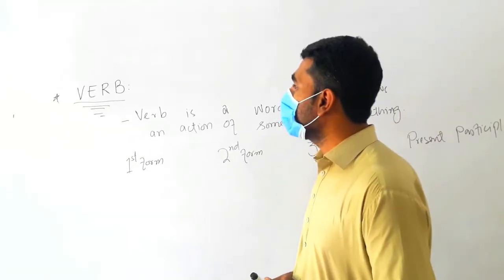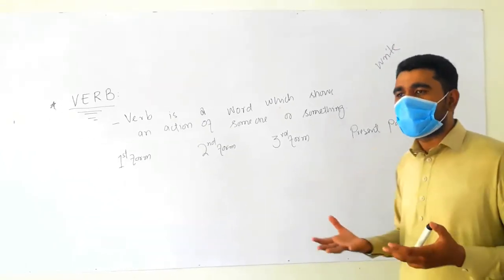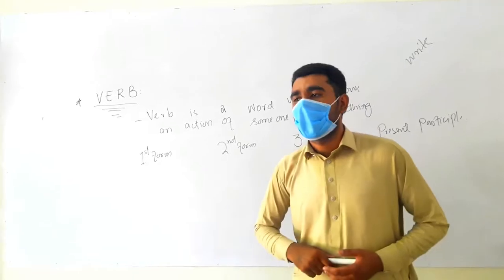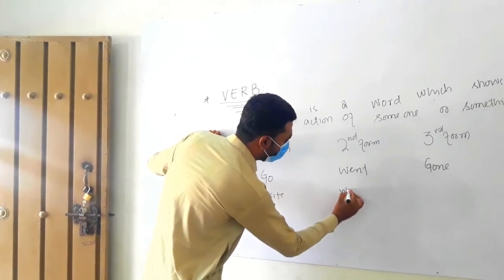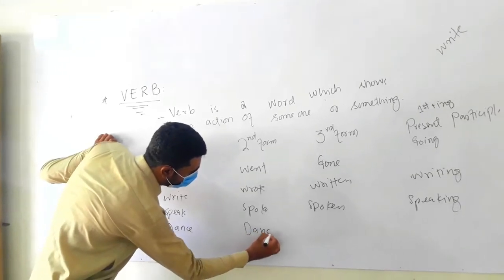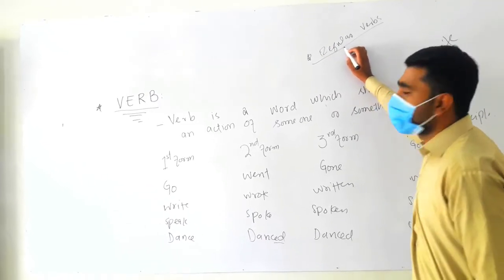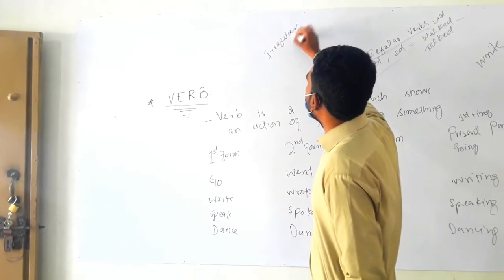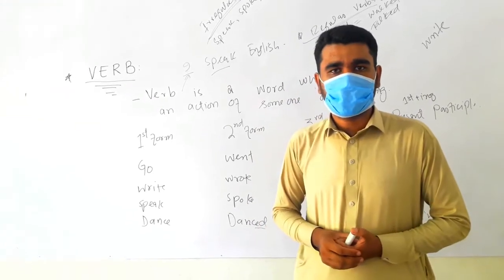What is a Verb || 4th English Grammar Class || Parts of Speech|| Basic English Grammar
In this video, we will teach you about Verb.
For More Lectures on English Language & Grammar click on the below links:
English Grammar Course:
Full Course of English Grammar: